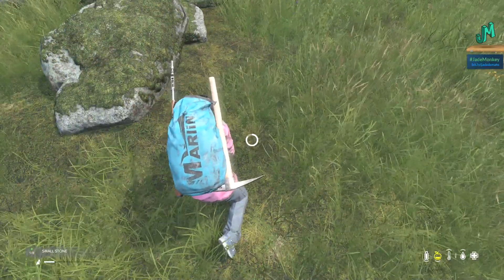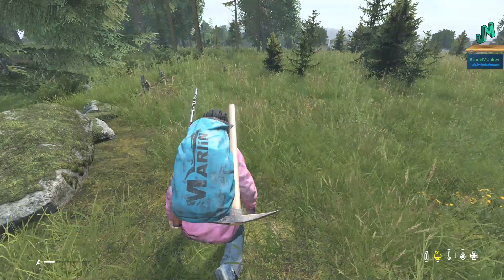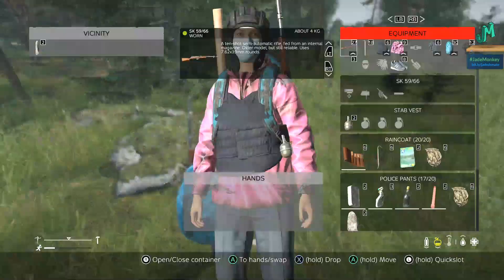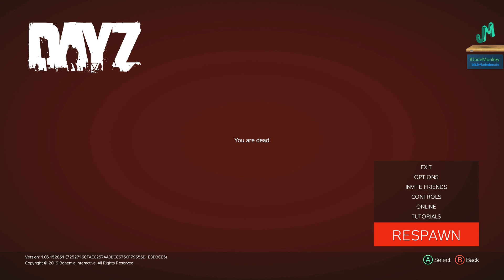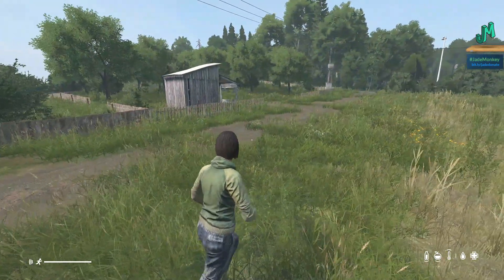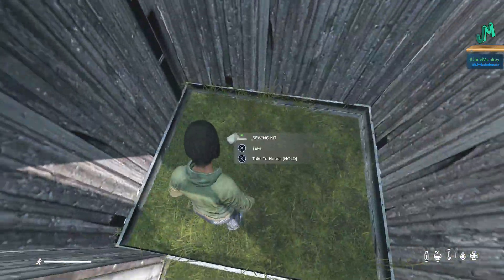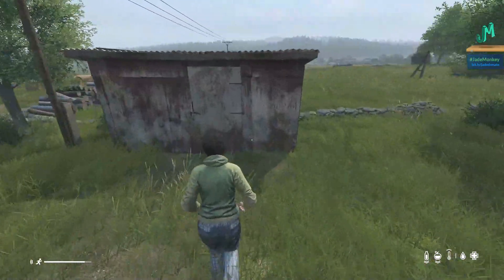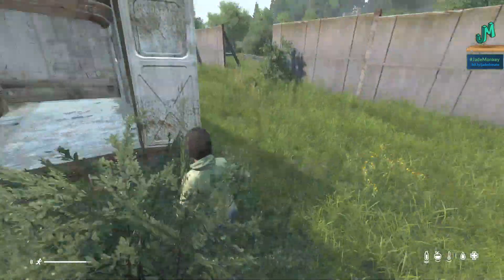State of the Game 🎒 DayZ 1.06 🎮 PS4 Xbox PC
State of the Game DayZ 1.06 right now December 24 2019 for consoles, Playstation 4 and Xbox One. What is DayZ play like now for current generation of consoles PS4 and Xbox One. Sale currently going on for all platforms. No go Sobo PvP Prime Time, we are loading back into DayZ Livonia for some crazy PvP prime time action on Official Console Servers.Crew PvP in Livonia DayZ 1.06 tonight on Console Official Servers. Airfield PvP in Livonia. Sweeping and Looting the Livonia PvP Zones. Car Search in Livonia DayZ 1.06 for PS4, Xbox and PC. DayZ 1.06 update and Livonia DLC is here, checking out the new DLC Map for DayZ 1.06 out for PS4 and Xbox and PC. Experiments in DayZ 1.06. Checking out the DayZ 1.06 on PC, coming to DayZ 1.05 Consoles soon, PS4 and Xbox One. DayZ 1.06 update is now out on Consoles! We are live and surviving! Meeting up with the BoiFriendSquad and we are starting out adventure in the DayZ 1.06 update out now for PS4 and Xbox.  Starting over after the Random Character Wipes that happened on official servers for consoles players on DayZ 1.06 for PS4 and Xbox. Getting the basic supplies together, stashing the loots and building car kits. All while keeping an eye out for PvP. DayZ PvP can happen at any time on Official servers for DayZ for PS4 and Xbox. Danger close in the wild lands of official Servers in DayZ 1.06 on PS4 and Xbox. Building up our gear and crew on official and our BoiFriendSquad Underground Private server (on xbox one). Today we are laying the foundation for our DayZ 1.06 console empire (PS4 and Xbox One). Base Building on DayZ 1.06 on PS4 and Xbox One. DayZ 1.06 update is now out on Consoles! We are live and surviving! Meeting up with the BoiFriendSquad and we are starting out adventure in the DayZ 1.06 update out now for PS4 and Xbox.

Jade Monkey / BioLazer / Razor Tube
  🐦  Official BoiFriendSquad 👮🕵👷